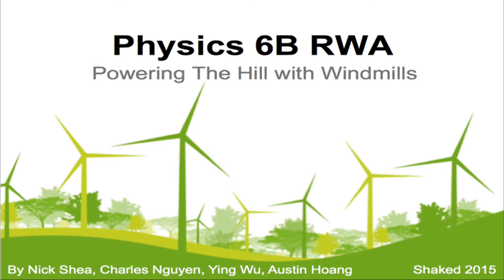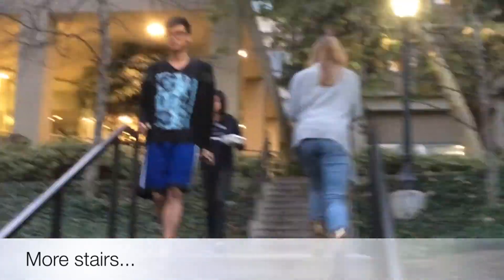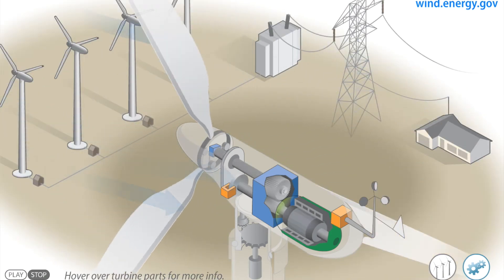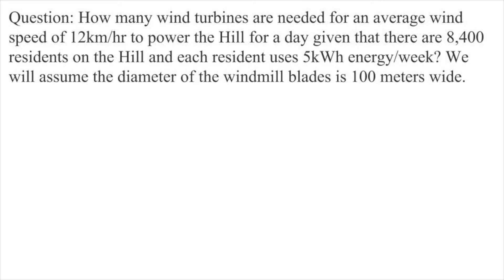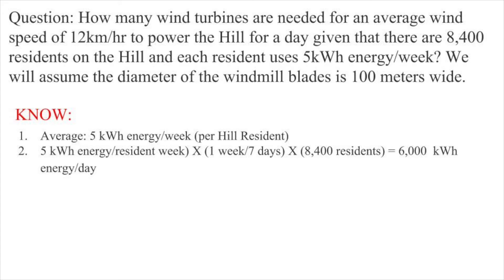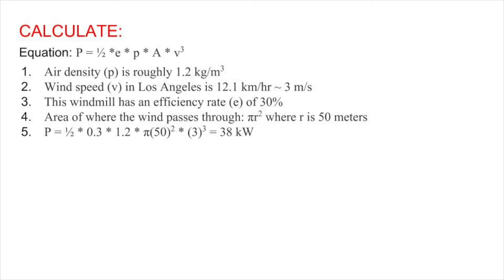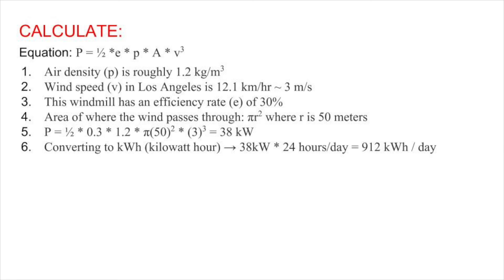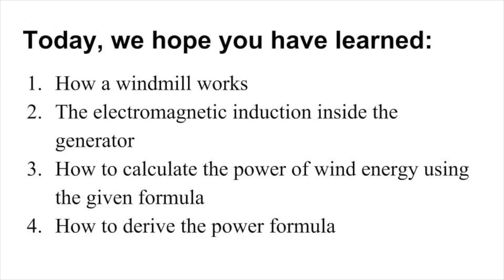The Physics of WIndmills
Please answer this quiz after you are done watching the video! We hope you enjoyed it! :)[
[Note]: You may remove annotations if you understand the concepts, however, please feel free to pause the video and read the explanations if one of the interactive questions don't make sense.